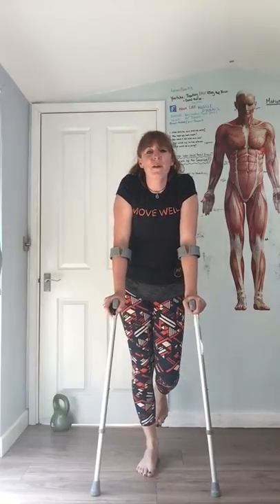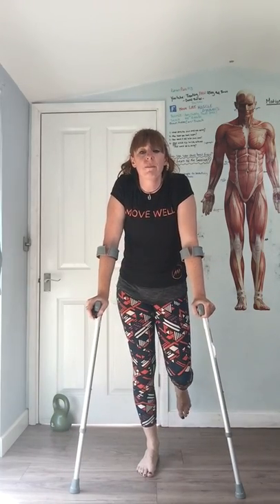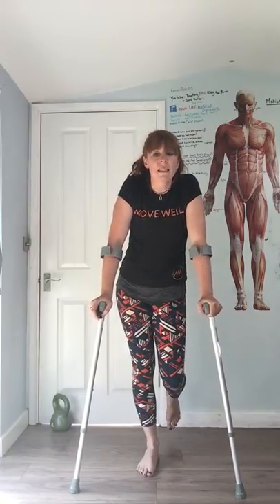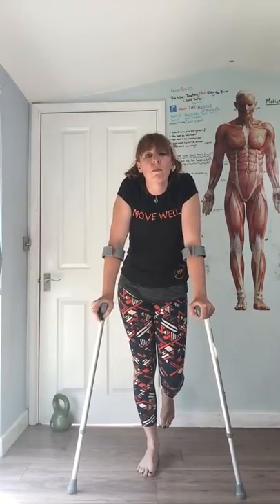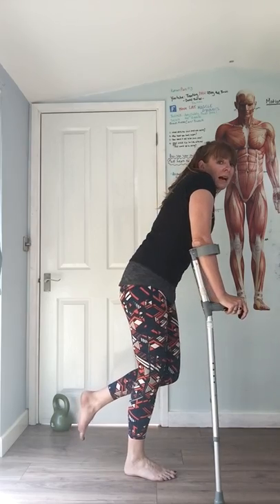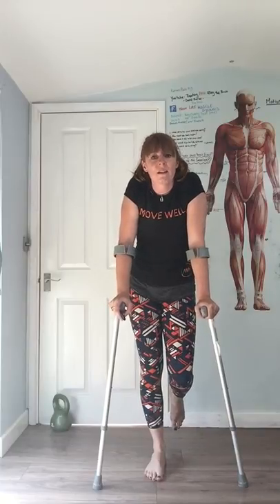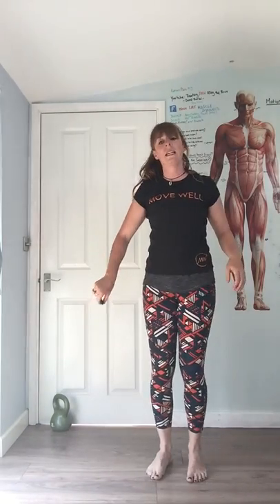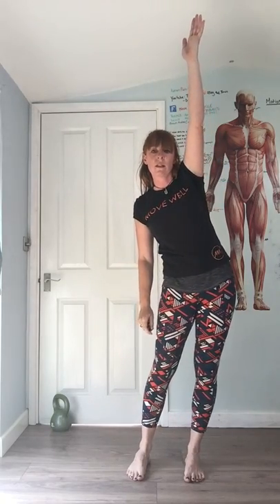Crutches And Compensations In The Body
How do crutches create compensations in your body?
This video shows you how you body might compensate from using crutches when injuring yourself and how these compensations might lead to pain in the future.